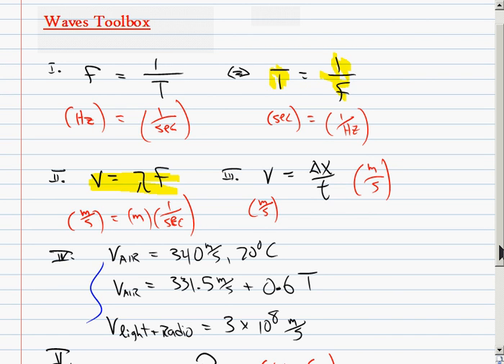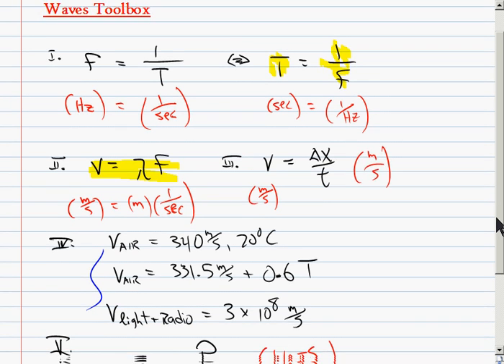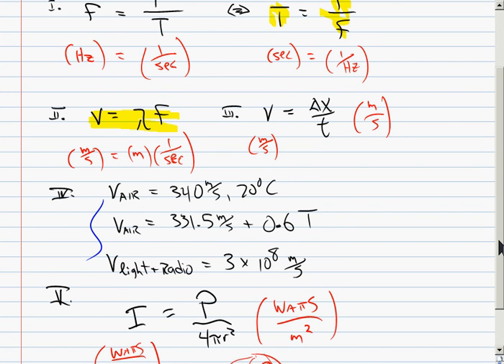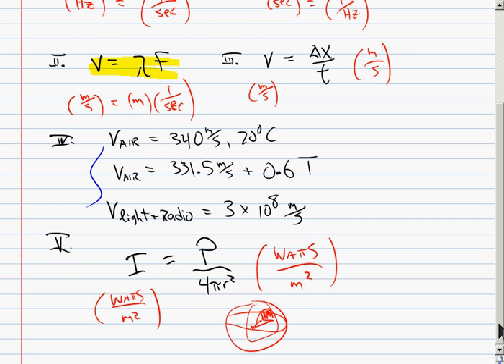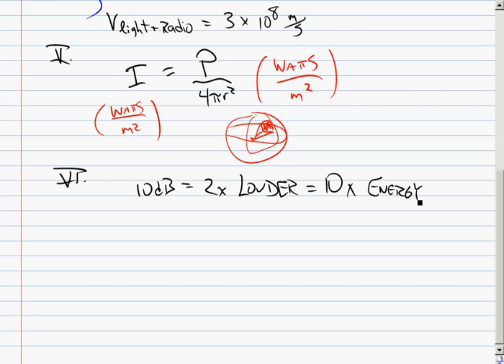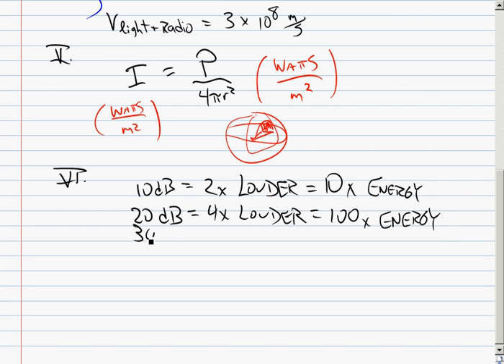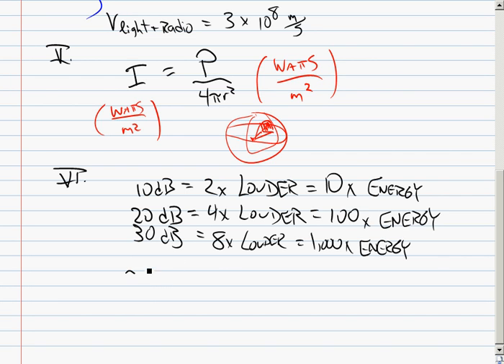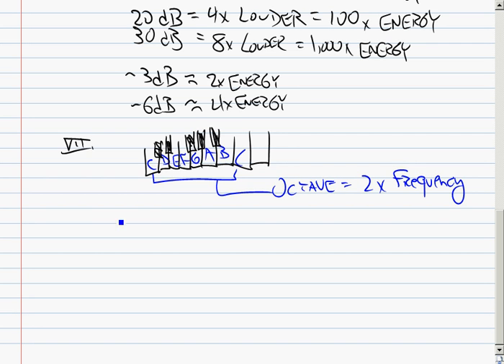Waves Toolbox 2